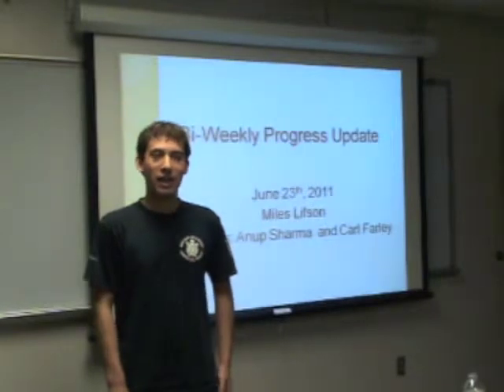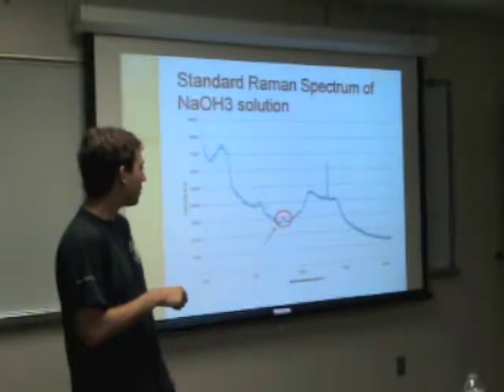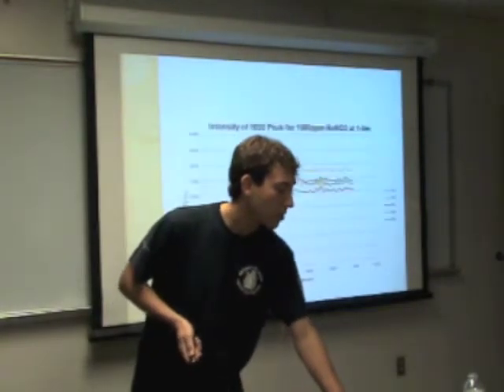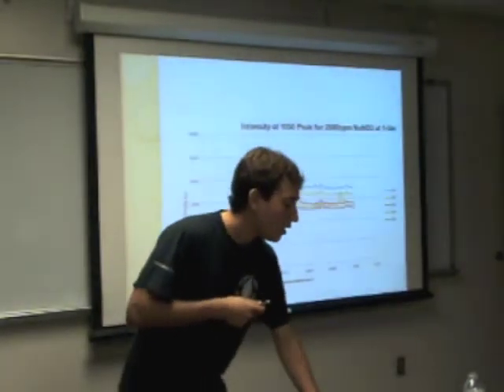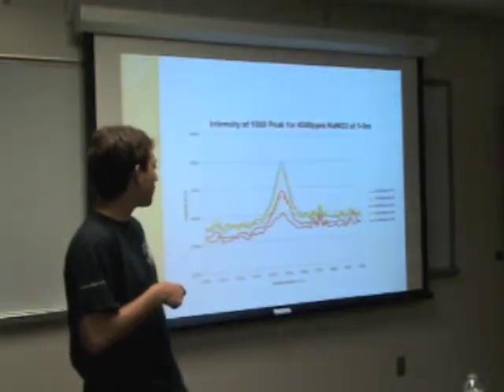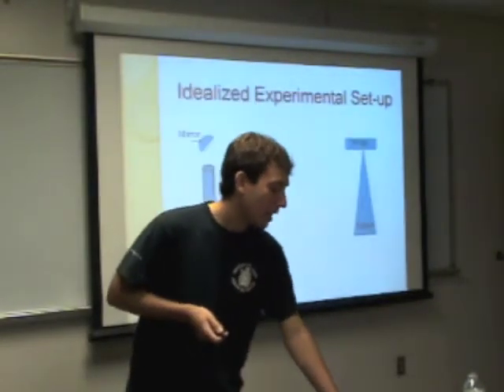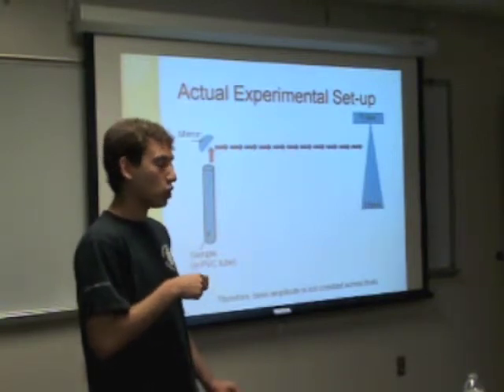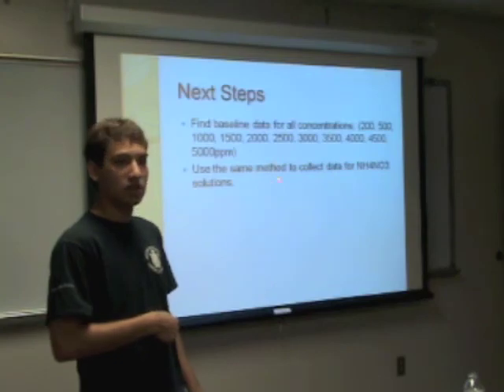2011 AAMU REU Project Updates 24 June 6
2011 AAMU REU Project Updates 24 June 6